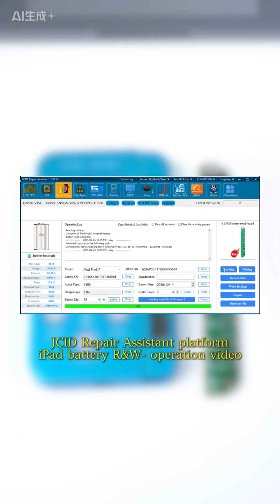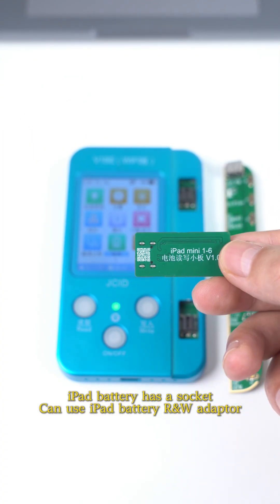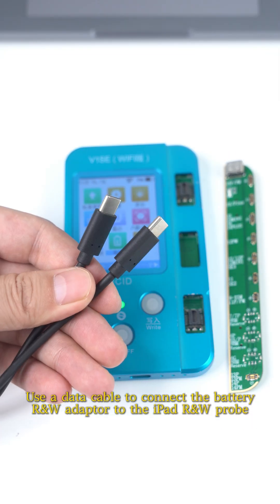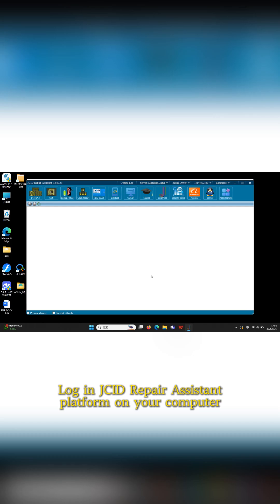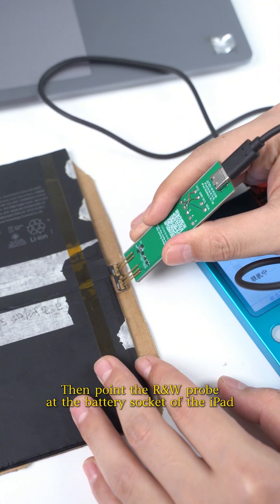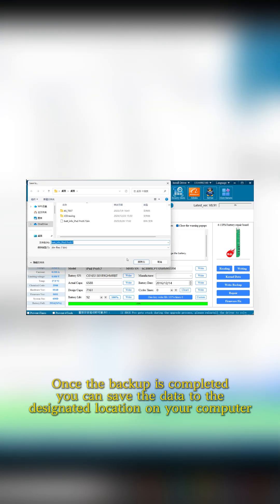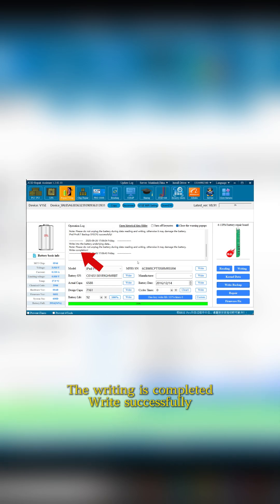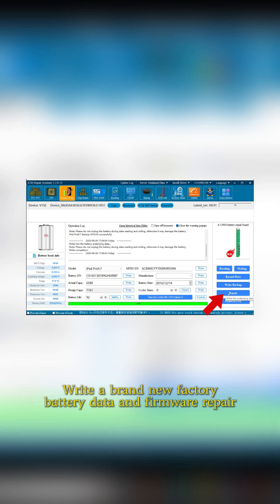How to repair iPAD Battery Health Data on JCID Repair Platform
This video demonstrated how to process ipad battery data reading and writing on JCID Repair Assistant platform, the products demonstrated in this video includes JCID iPad battery read and write probe, V1SE programmer, and an iPad battery without socket.

Main features of JCID iPAD Battery Read and Write Adaptor Set:

 √ The first battery health repair tool for iPad, no tag-on FPC is required, exclusive solution, repair battery health and cycle times quickly;

√ Completely avoiding the tedious removing process, no need to take off the battery, repair battery health data on iPad directly;

√ Support multiple iPad models, including iPad7/8/9/10, iPadAir3/4/5, iPad Pro3/4/5/6 and iPad mini 5/6, more models will be available through upgrading.

√ Compatible with V1SE, V1SPro and V1S PLUS programmers.

Additional Resources